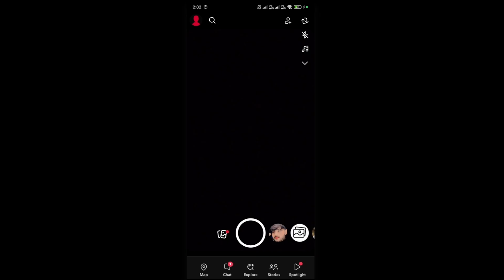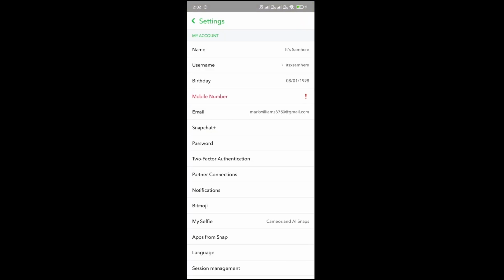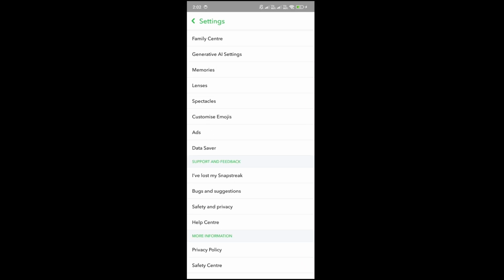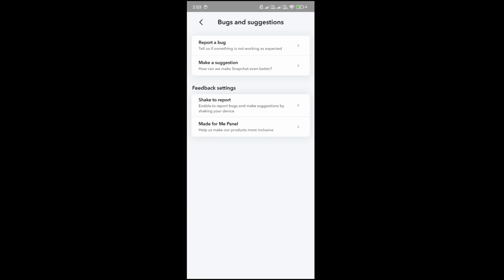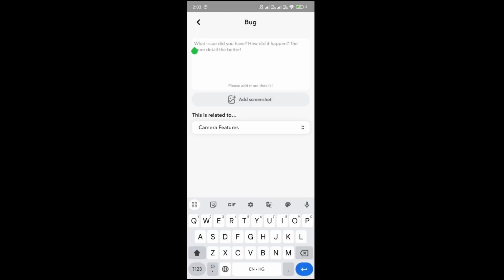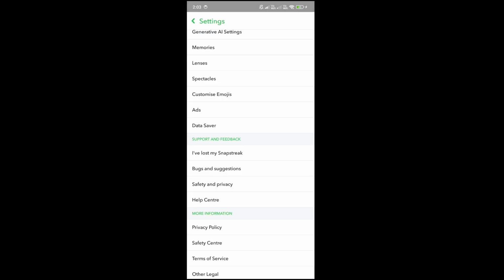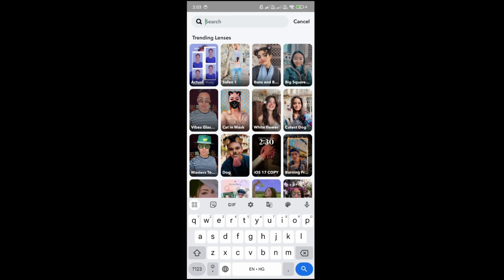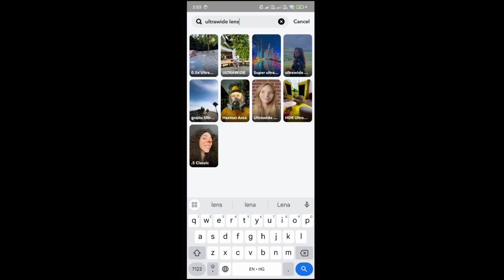How To Turn On Ultra Wide Mode On Snapchat | Android/iOS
In this video, you’ll learn how to turn on ultra wide mode on Snapchat Android using the latest camera settings and hidden tricks. We’ll guide you through enabling Ultra Wide Mode and show you How To Turn On Ultra Wide Mode On Snapchat for stunning landscape shots, group selfies, and immersive content. Whether you’re on Samsung, Pixel, or another Android, this step-by-step tutorial will help you unlock and use the ultra-wide lens like a pro.